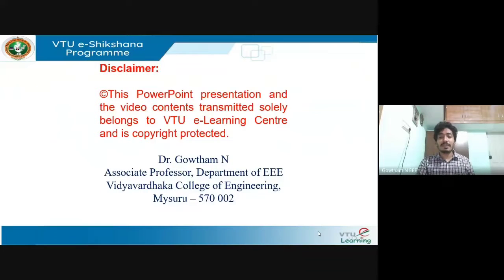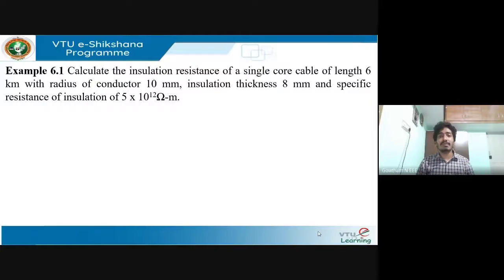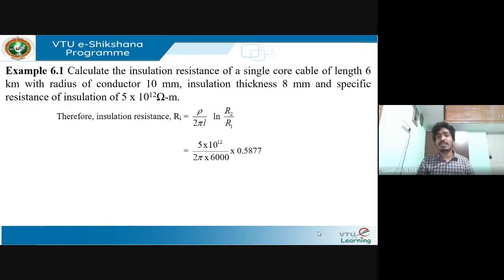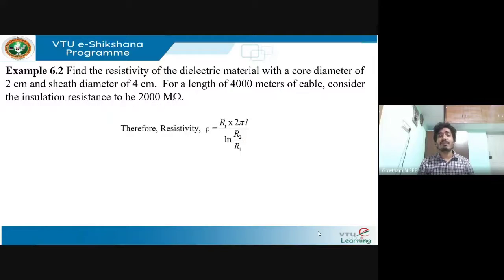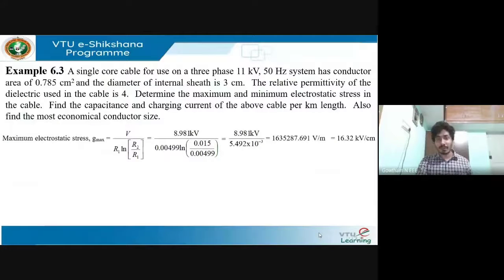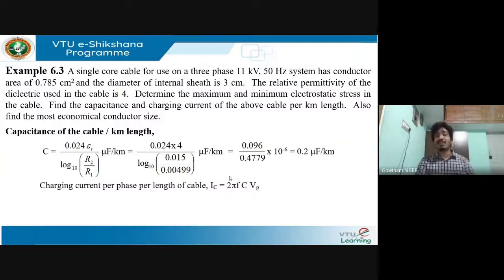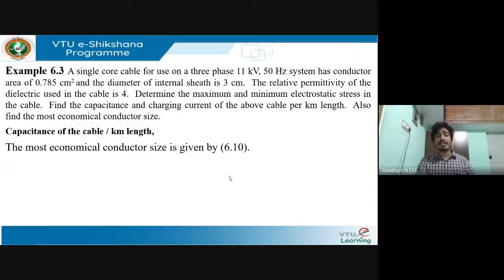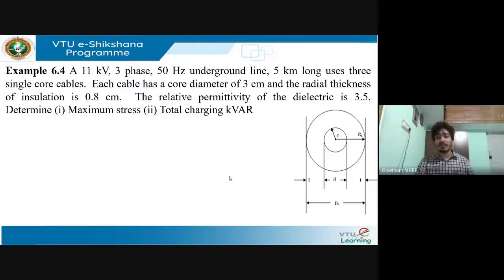Module 4 Lecture 6